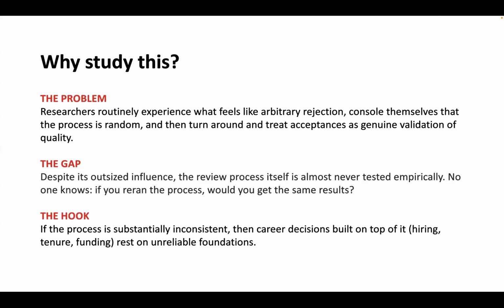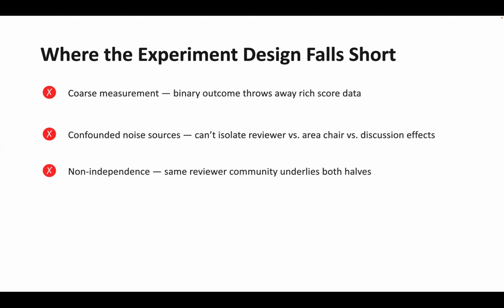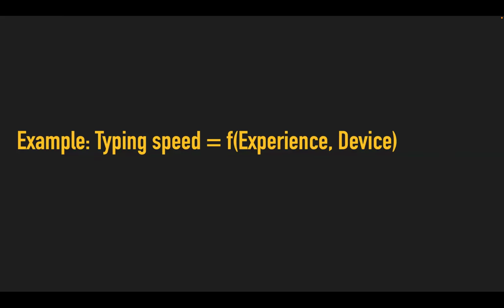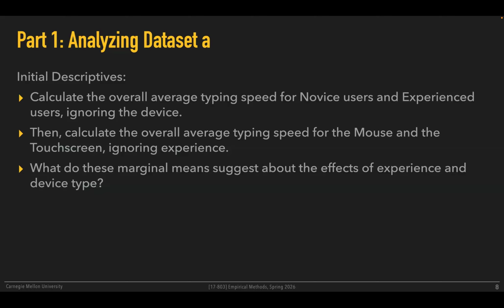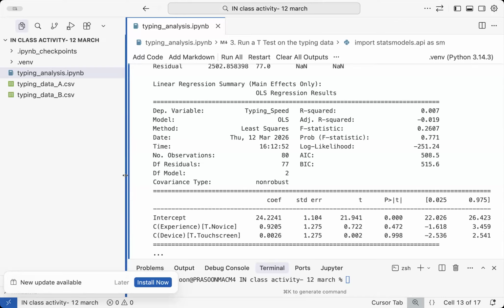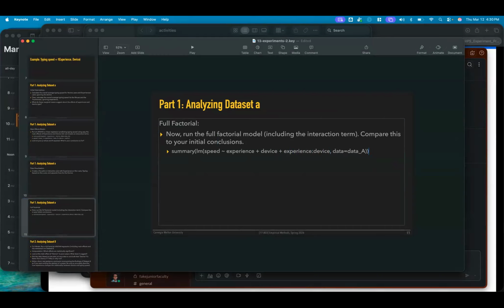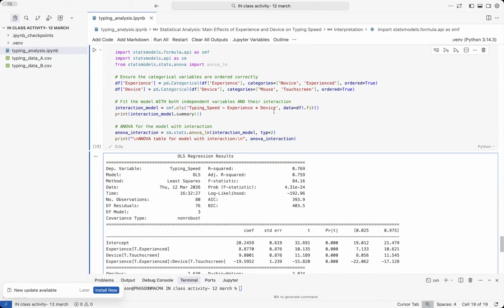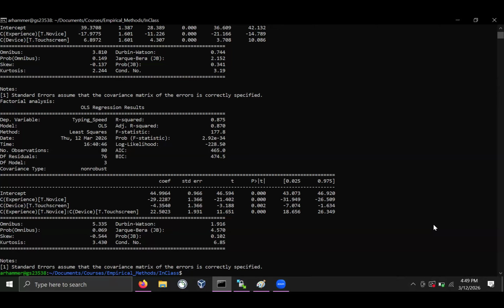Methods L14 - Paper Discussion & Designing Experiments [CMU 17803 Empirical Methods - Spring 2026]